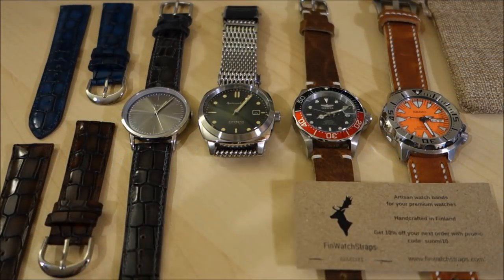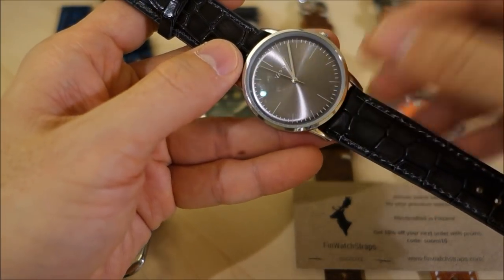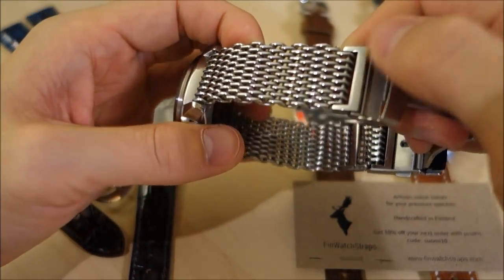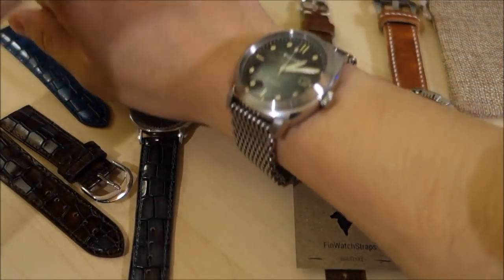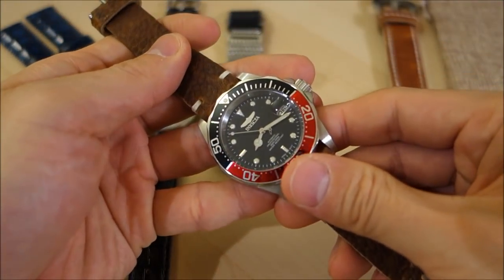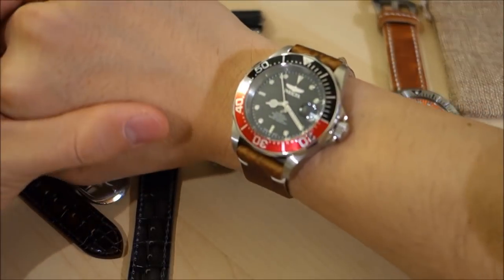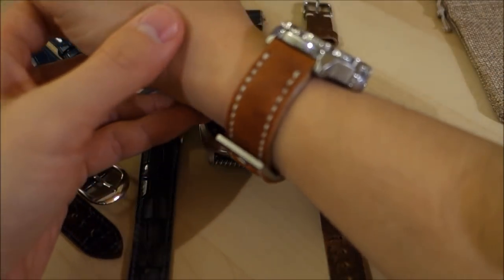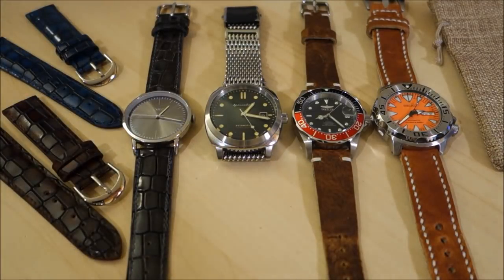Awesome straps from Time Strap UK and Fin Watch Straps! - Perth WAtch #148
Review of leather & shark mesh straps from Time Strap UK, and premium hand-made leather from Fin Watch Straps!